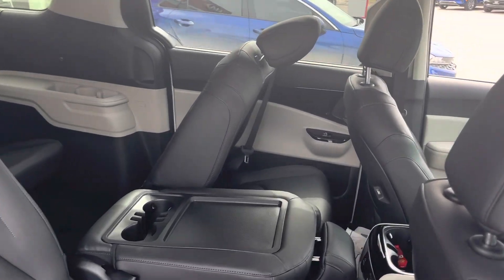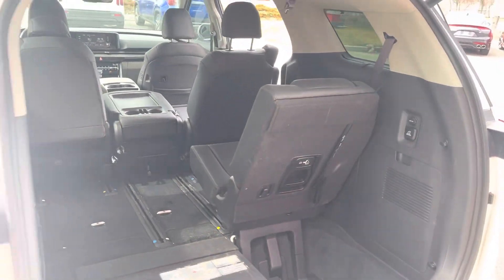2023 Kia Carnival EX for Katie from Cameron